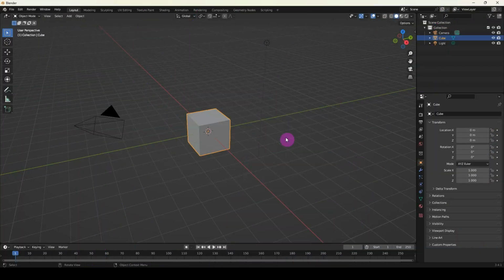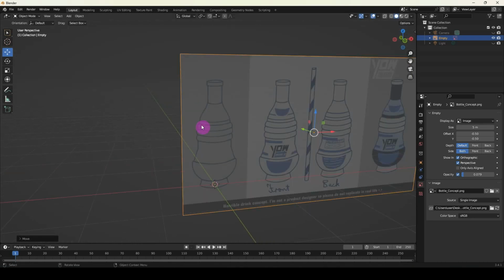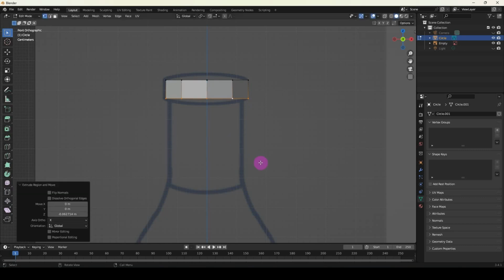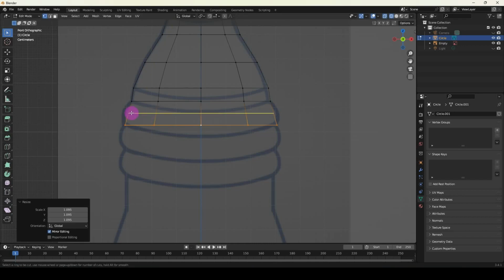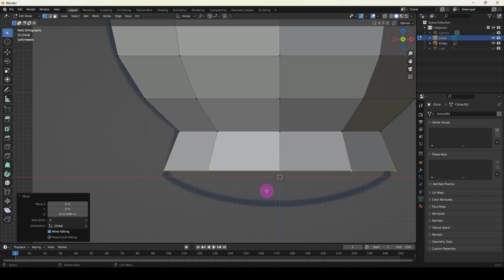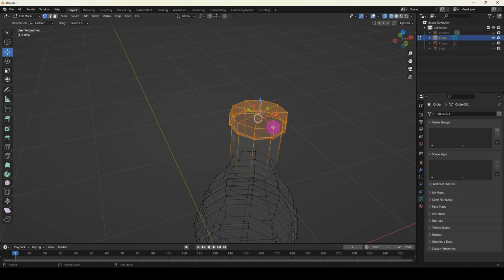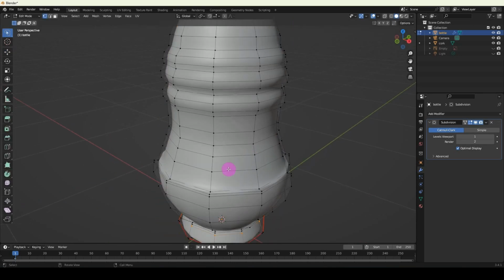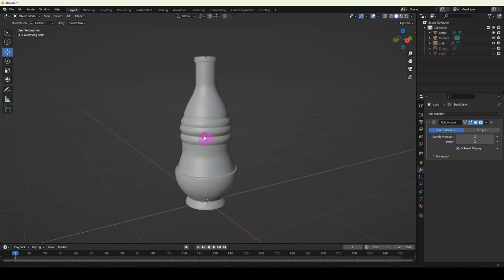08 Modeling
This is an introductory series into blender. The series covers an overview of the interface, then moves on to navigating within 3D viewport; we then take a a look at basic tools, how to organize files, basic camera functions, lighting and rendering, modeling and basic texturing. For the most part the series was recorded in Blender version 3.3